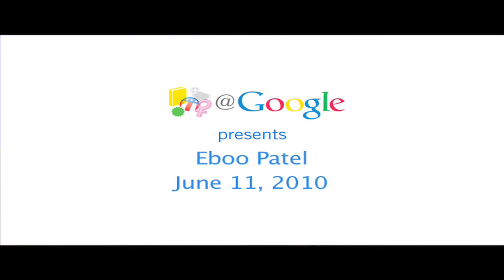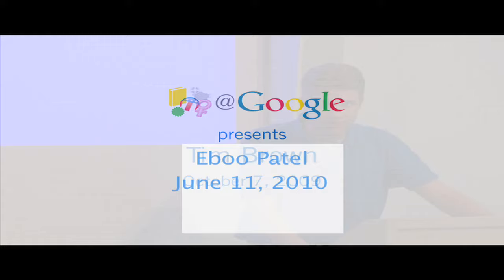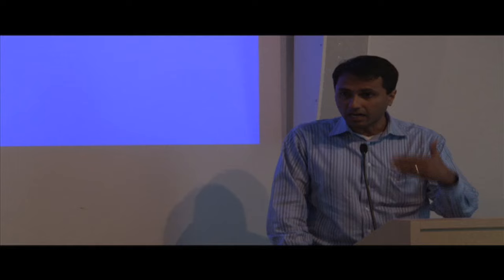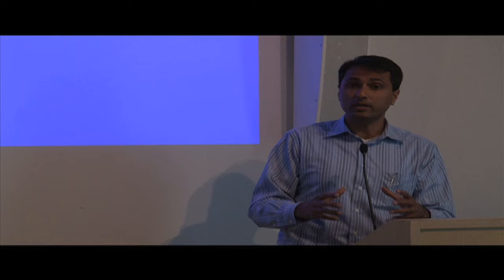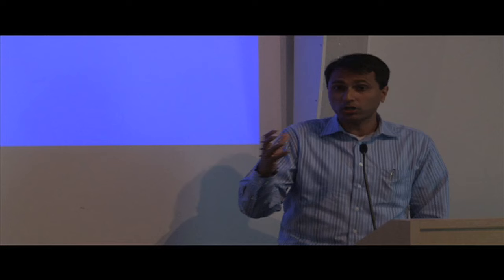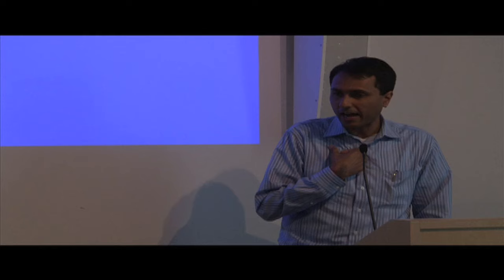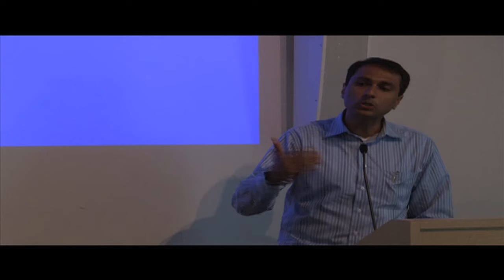Acts of Faith: The Story of an American Muslim | Eboo Patel | Talks at Google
Eboo Patel visits Mountain View to discuss his award-winning book "Acts of Faith: The Story of an American Muslim, the Struggle for the Soul of a Generation."

Named by US News & World Report as one of America's Best Leaders of 2009, Eboo Patel is the founder and Executive Director of Interfaith Youth Core a Chicago-based institution building the global interfaith youth movement. Eboo is a regular contributor to the Washington Post, National Public Radio and CNN.  He is a member of President Obama's Advisory Council of the White House Office of Faith Based and Neighborhood Partnerships, and holds a doctorate in the sociology of religion from Oxford University, where he studied on a Rhodes scholarship.

He has spoken at the TED Conference, the Clinton Global Initiative, the Nobel Peace Prize Forum and universities around the world, and has written for the Chicago Tribune, the Review of Faith and International Affairs, and the Sunday Times of India. Eboo is a Young Global Leader in the World Economic Forum and an Ashoka Fellow, part of a select group of social entrepreneurs whose ideas are changing the world. He was named by Islamica Magazine as one of ten young Muslim visionaries shaping Islam in America; was chosen by Harvard's Kennedy School Review as one of five future policy leaders to watch; and along with IFYC was honored with the Roosevelt Institute's Freedom of Worship Medal in 2009.